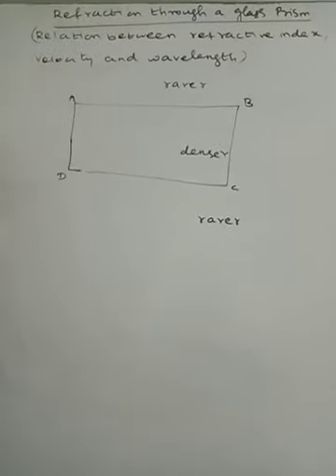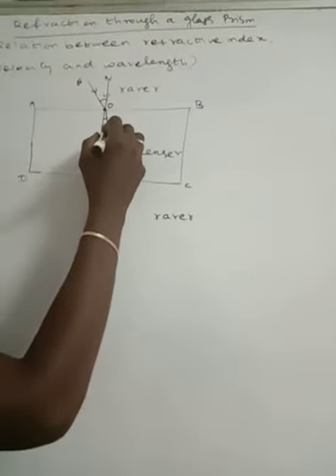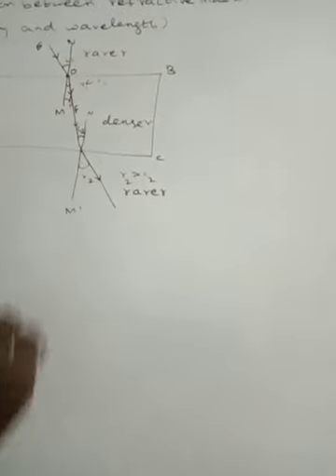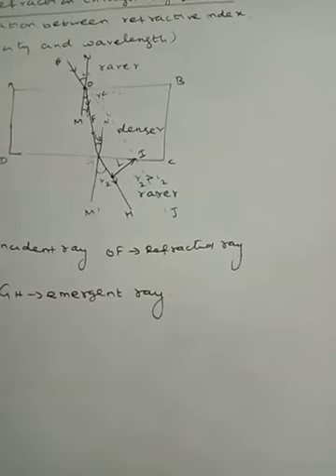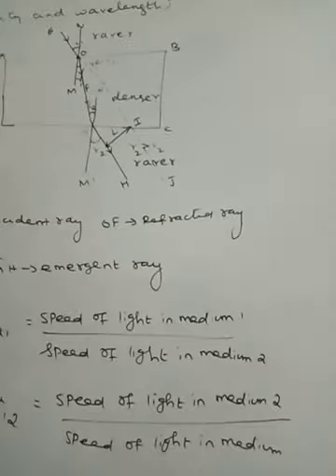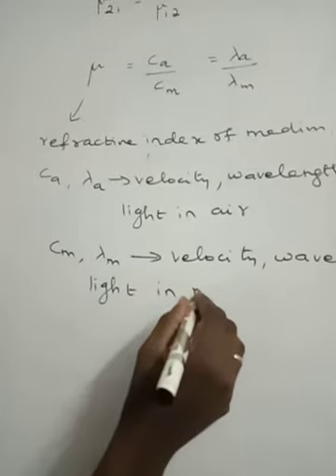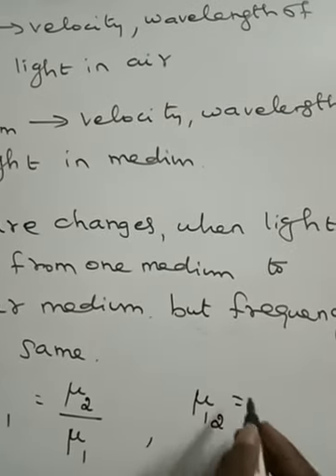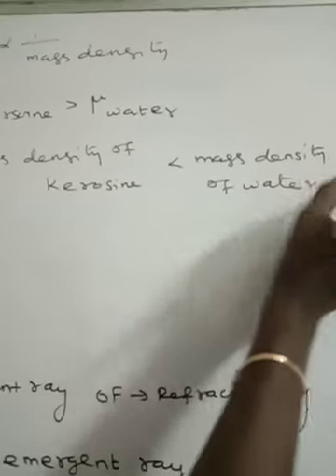Refraction through a prism 10 th cbse